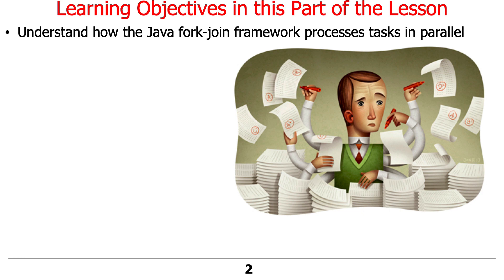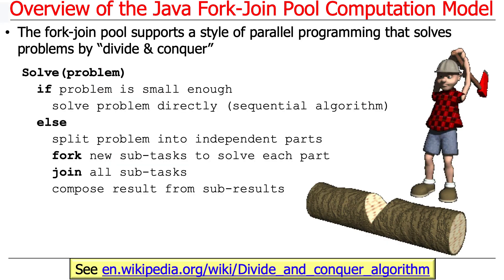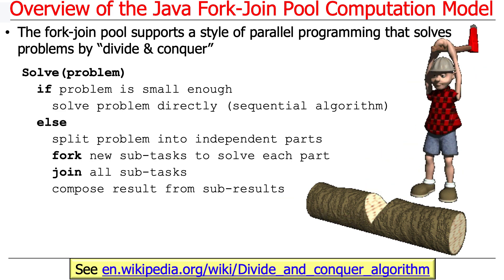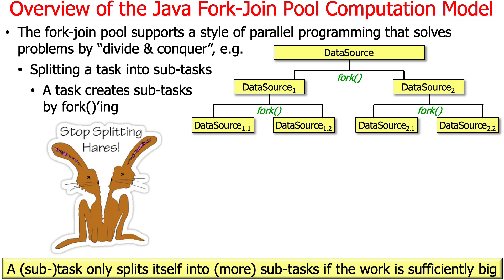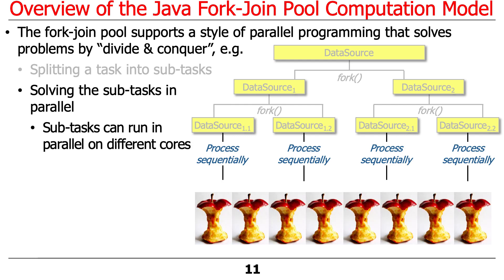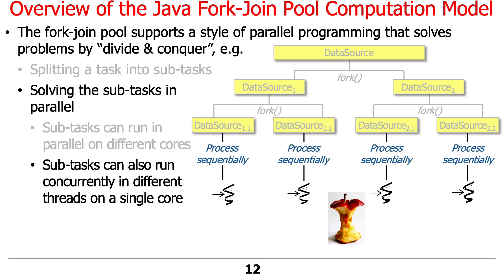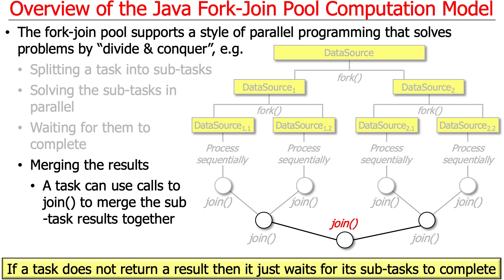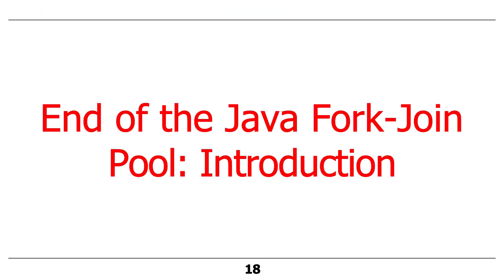The Java Fork-Join Pool: Introduction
This video gives an introduction to the Java fork-join pool framework.